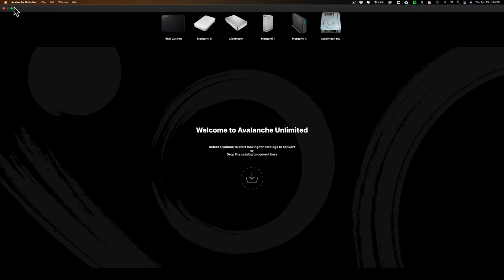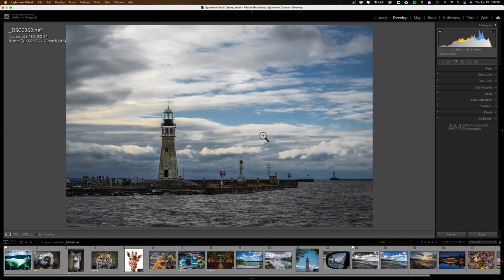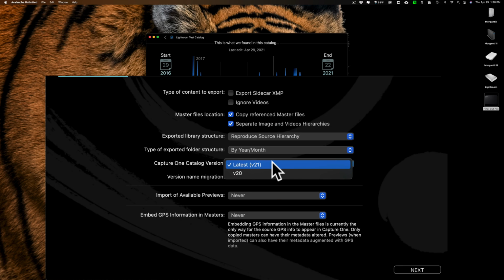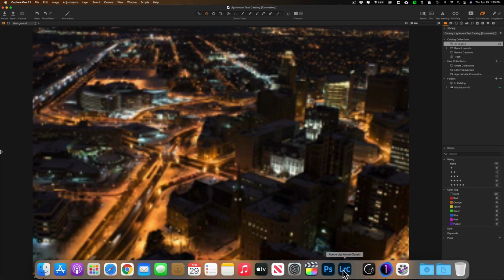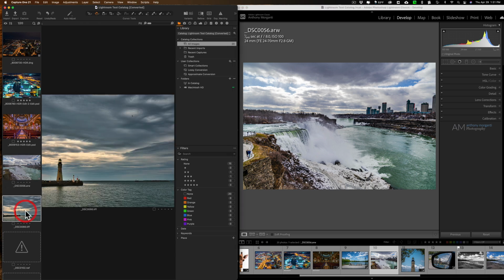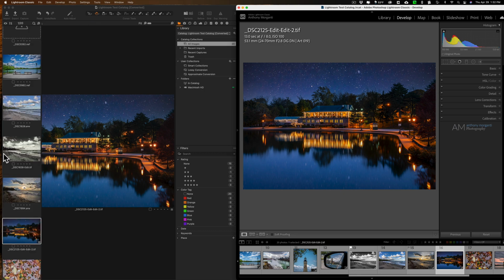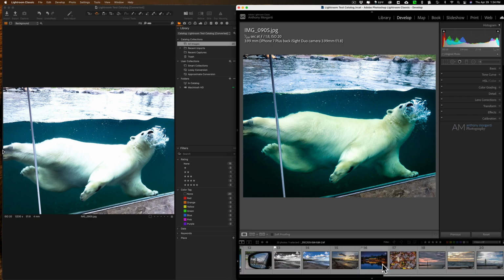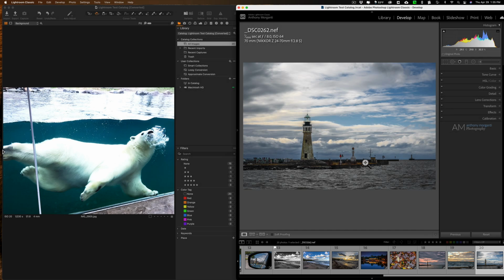Convert a Lightroom Catalog & Edits to Capture One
In this tutorial, I use the Mac app Avalanche to convert a Lightroom catalog and all of the Lightroom image edits to Capture One.

Previously, I did a video converting a Luminar 4 catalog to Luminar AI. You can watch that video here:

Previously, I did a video converting a Lightroom catalog to Luminar AI. You can watch that video here:

Avalanche is available in the Mac App Store. More info about Avalanche can be found here:

To save 10% on your purchase of CleanMyMac X:

1.
4. The prices will be reduced, and you’ll be able to select the license and proceed with the payment